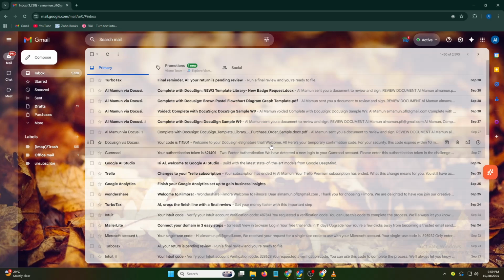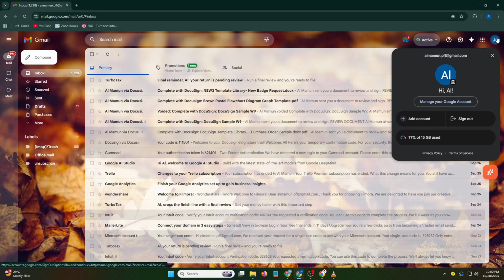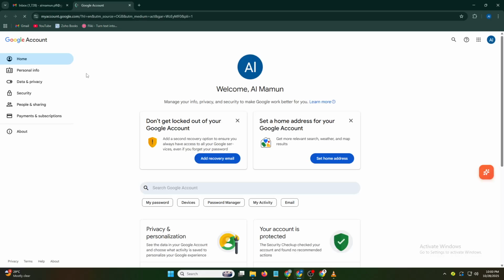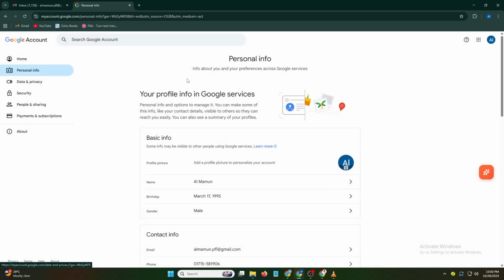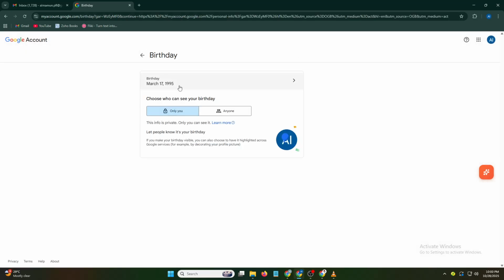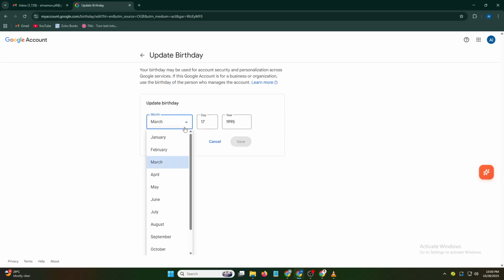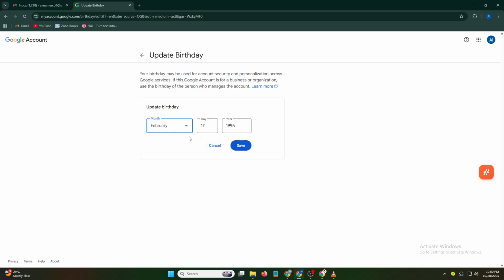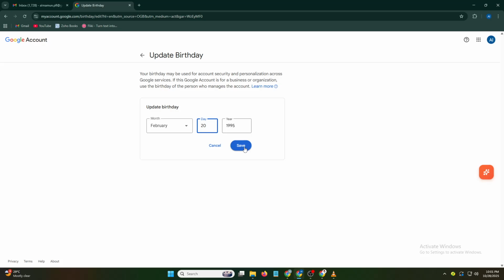How to Change Date of Birth in Your Gmail - 2025 (Very Easy)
How to Change Date of Birth in Your Gmail
In this video, you’ll learn how to change your date of birth in Gmail quickly and easily. We’ll guide you step-by-step to update your Gmail profile, fix age-related restrictions, and ensure your Google account info is accurate. This tutorial covers updating personal info in Google account, editing Gmail settings, and managing account details hassle-free. Perfect for anyone looking to keep their Gmail profile up-to-date.